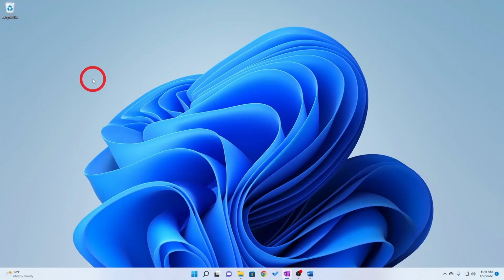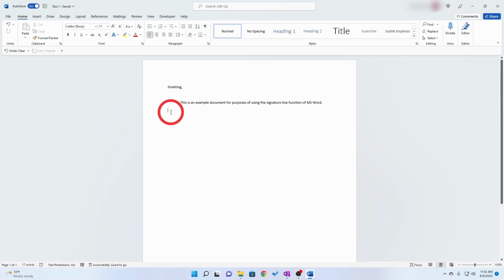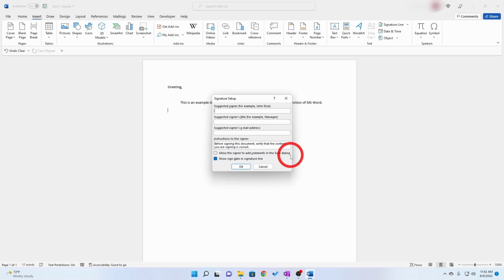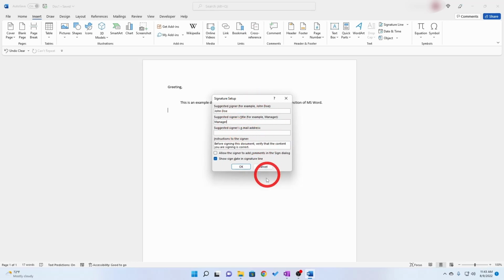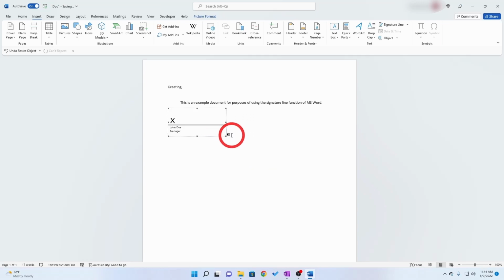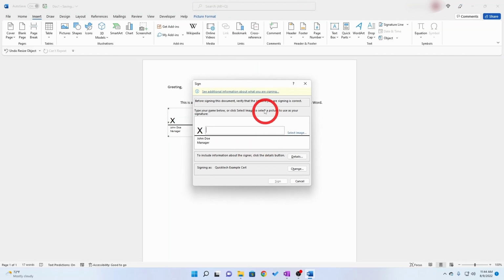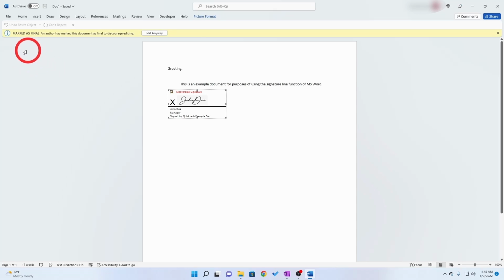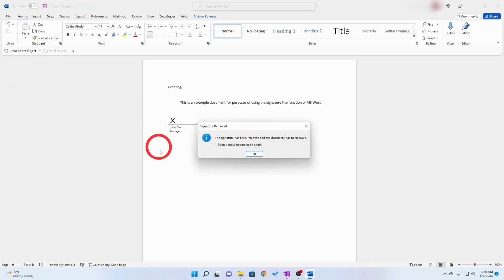How to Add a Signature in Microsoft Word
I'm going to show you how to add a signature to a Microsoft word document. The first step is to scan a copy of your signature and save it as a file on your computer in a place that you can access for later use. The next step is to open your word document, where you want your signature to appear.

Left click on the document to move your cursor, where you want your signature line to appear. Along the top ribbon left click on insert. And then an arrow next to the signature line dropdown box and select Microsoft office signature line. Here the signature setup dialogue box will appear. For this example where you're going to use John Doe.

And we're gonna say his title is the manager. We're gonna leave the suggested email blank. Here there are instructions for the signer. The last two options are to allow the signer to add comments to the signed dialogue box. And the final option is to show the date, on which the signature was signed. Once you were happy with this setup up left, click on okay.

And as you can see, a signature line has appeared. If we left click on anywhere in this area, we'll see that a box appears around it. From here. If you wanted to, you could resize it,

make it smaller, make it larger, and manipulate it once. You're happy with the size and placement, right. Click in the box. Under the dropdown menu, click on the sign option. There are two ways to sign the document. One, we could simply type in the name here. Or you can select the image of the signature that you previously scanned and saved on your machine.

For this example, I'm going to say select image and from a file.

And I've selected the file where I had saved the previously scanned signature. You see here, that the instructions for the signer are listed. Once you're happy click the sign. As you can see a message has appeared at the top saying that the document has been marked as final to discourage editing. If you were to say edit anyway, a dialogue box appears that lets you know that if you edit the document, it will remove the signature from the document.

If you click, yes, you can see that the signature has been removed. This prevents anyone from changing the document after it has been signed.